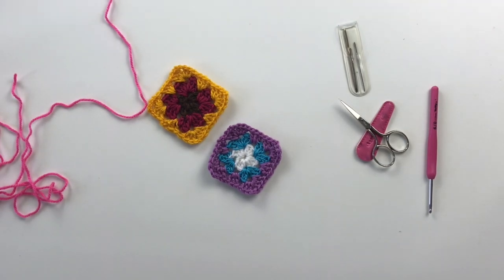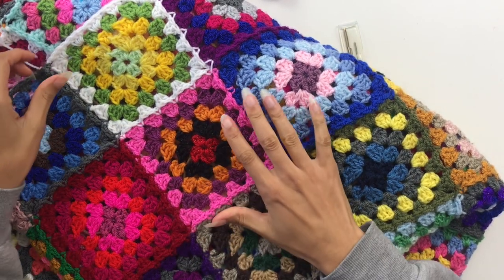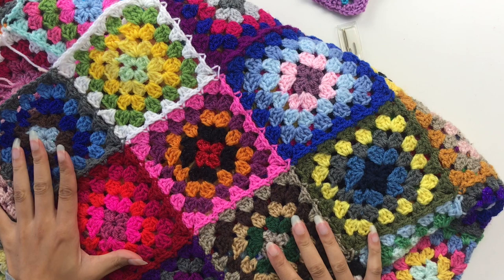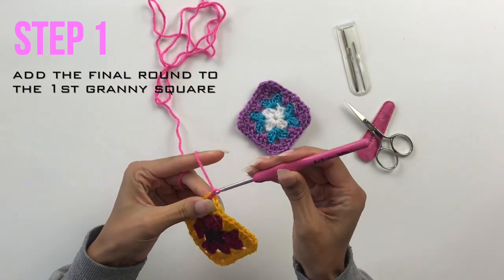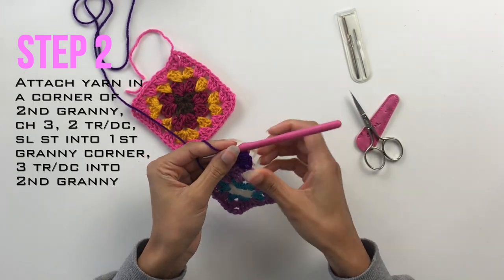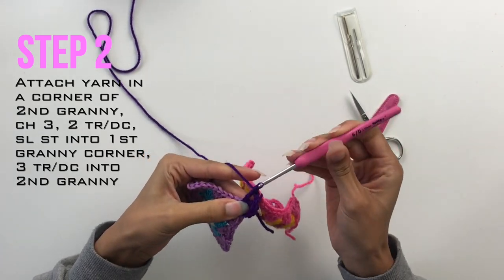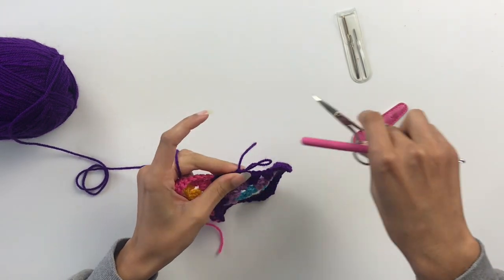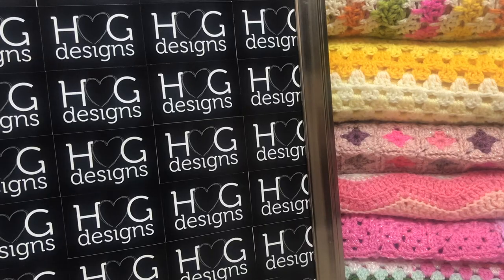How to join granny squares with the Join As You Go Method ♡ HG Designs Crochet ♡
Hey Tribe ♡

In this tutorial you will learn how to crochet squares together using the join as you go method (JAYG). I have re uploaded this tutorial to make the music quieter.

YME: Tilt
AShamaluevmusic: Recovery, Deep Relaxation and Memory